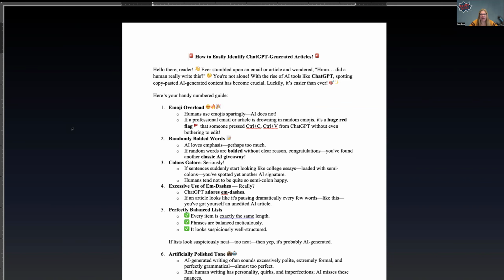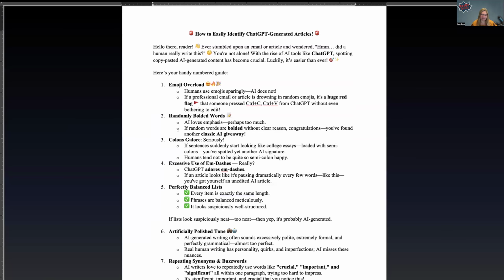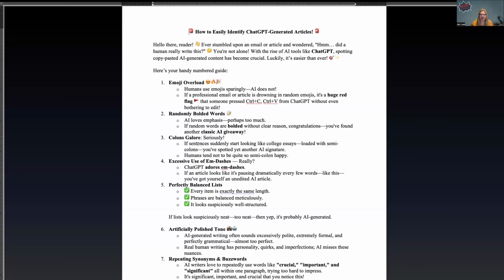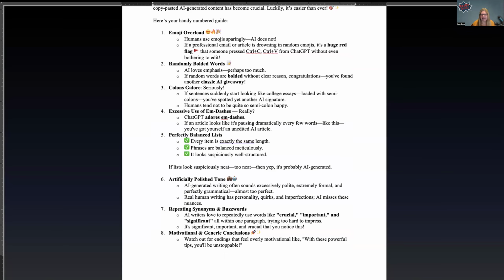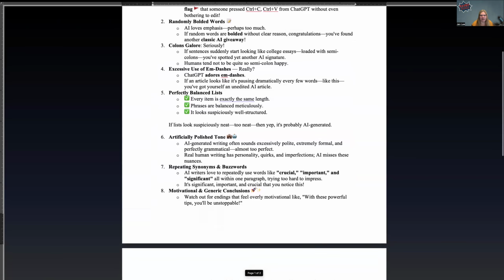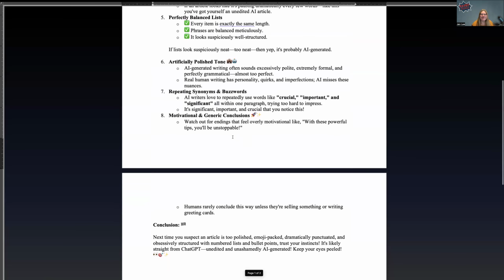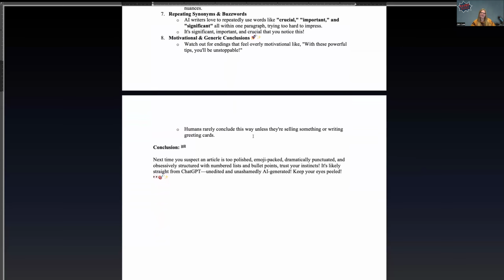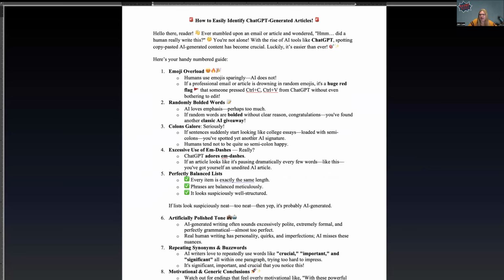Let's Not Copy Paste ChatGPT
How can you spot a lazy content creator simply copy/pasting ChatGPT? Let me count the ways!